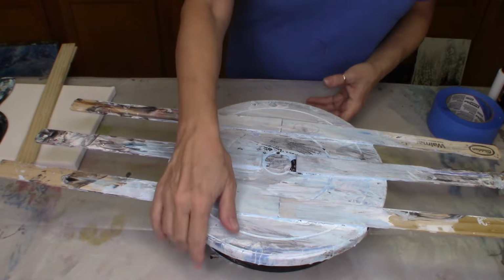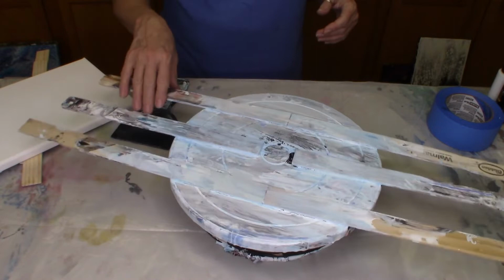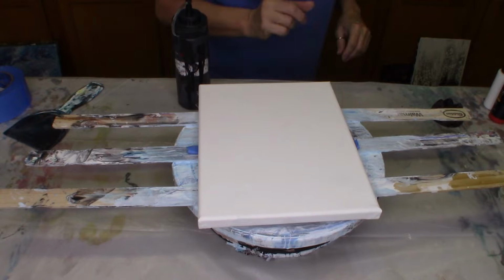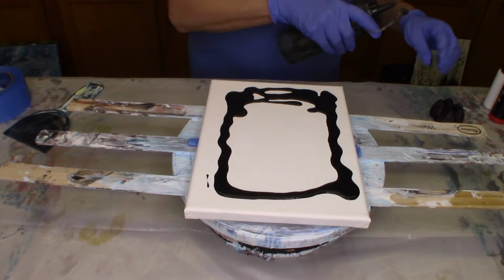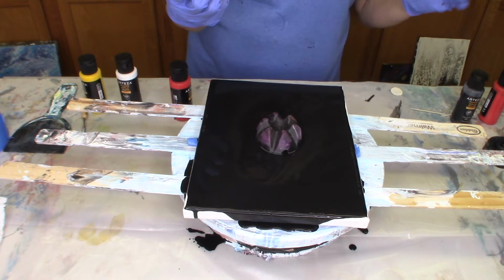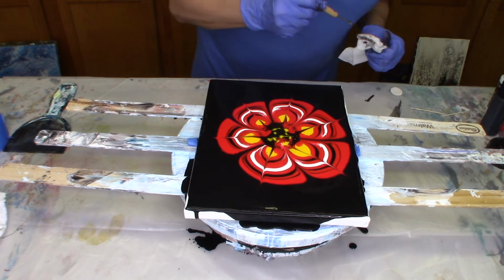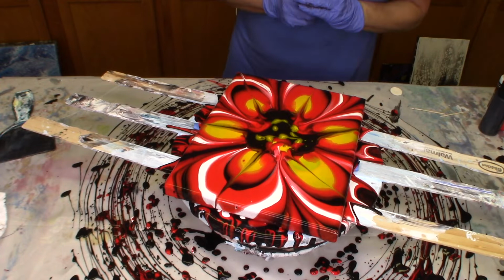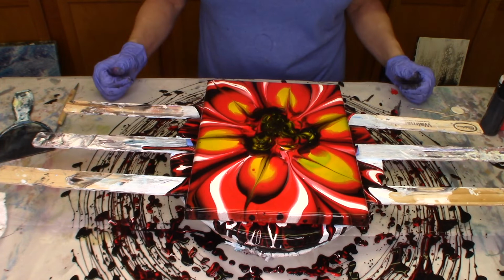Tuesday Tips 🌟 Making A Spinner 💥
Welcome to TUESDAY TIPS! Have you been wanting to learn pour painting, but just didn’t know where to start?

Today’s tip covers --- how I made my spinner!!

Happy Pouring!

Don’t forget to LIKE this page! And check out some of these links:

⏩ CHECK OUT THE NEW GROUP! ⏪
Paint Pouring Journey with Designed By Kathy

~~ARTEZA LINKS~~
Arteza U.S.